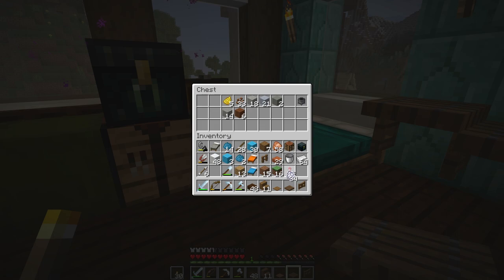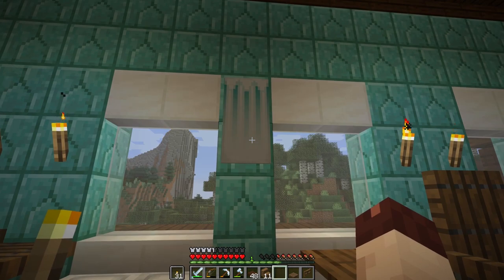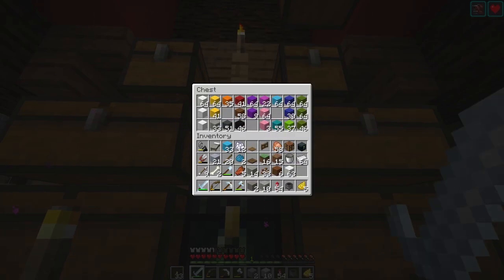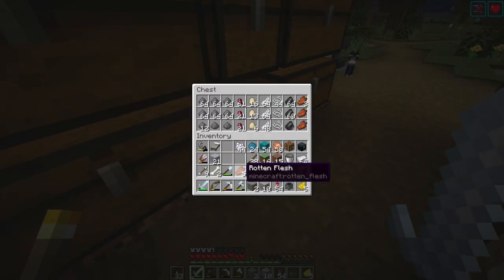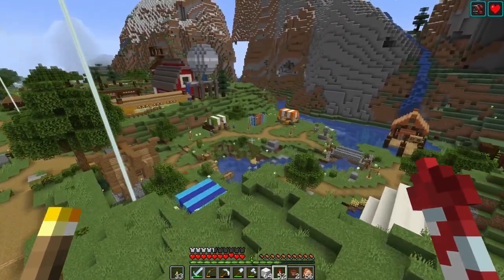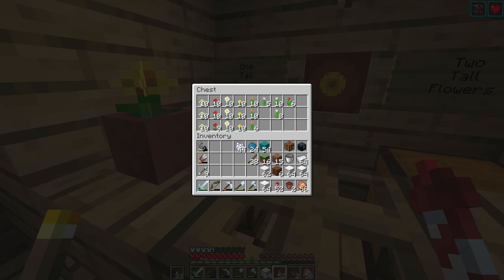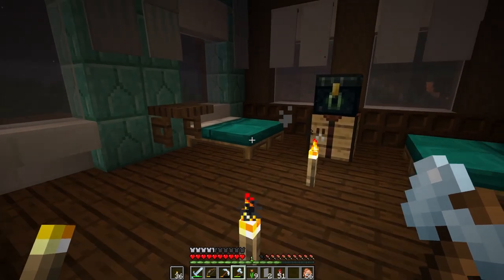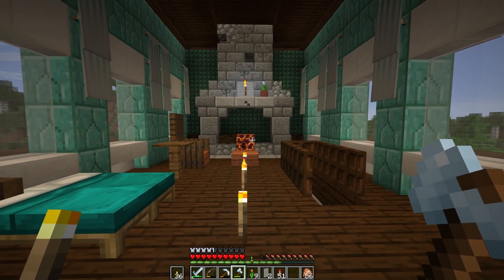The Citadel Ep. 26: Inn-side The Inn Part 3 | Minecraft 1.13 Survival Multiplayer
Sorting out banners for curtains takes longer than one might like, though, progress has been made! Flower shopping and a little history about my Minecraft avatar.

NEW ONLINE SHOP! Check it out.